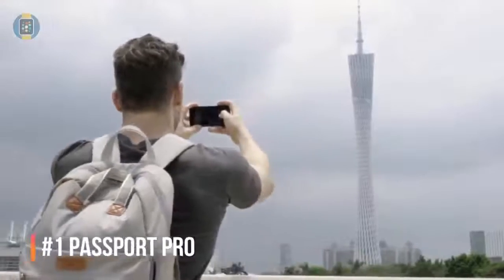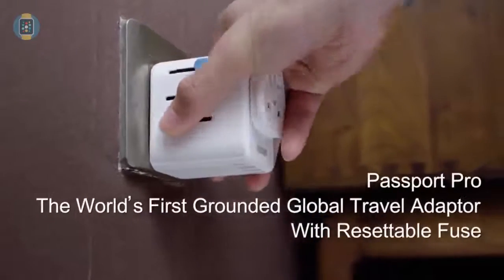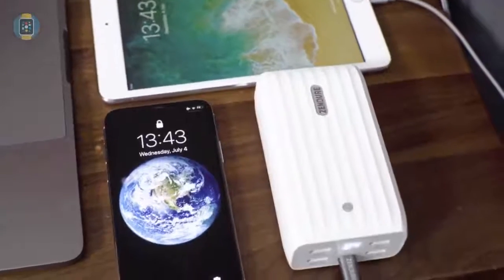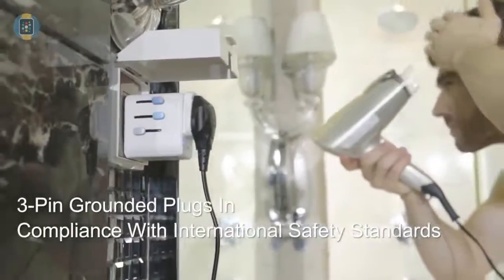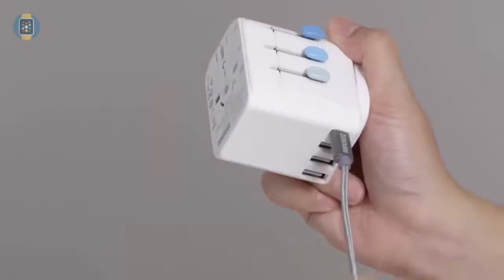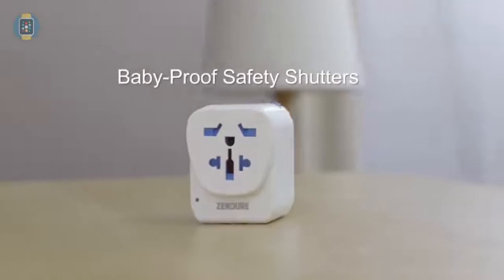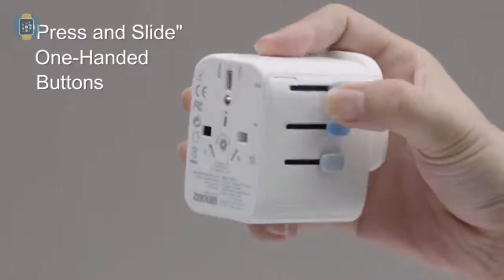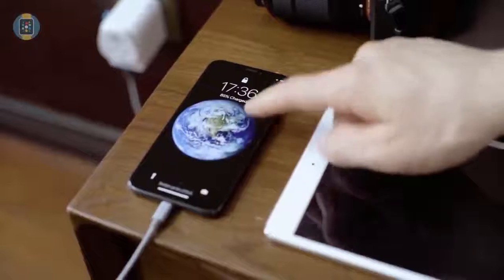5 coolest and interesting gadget to buy now